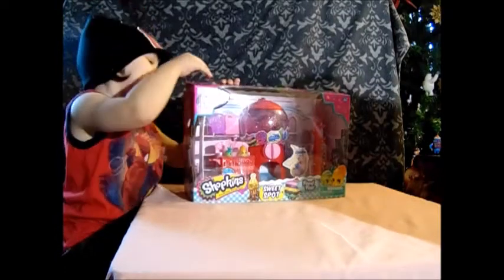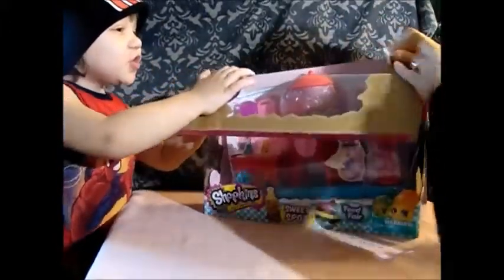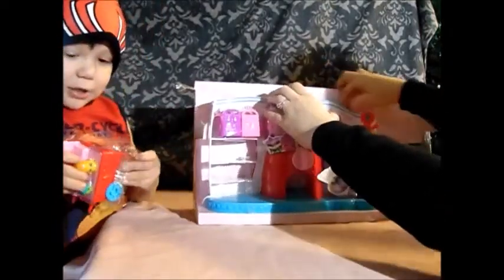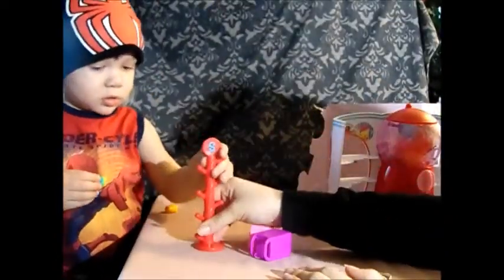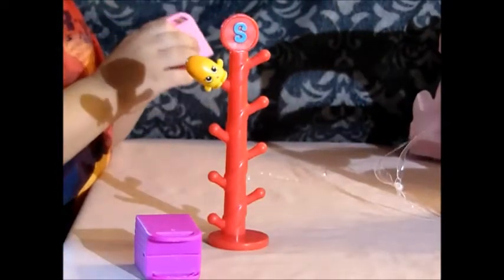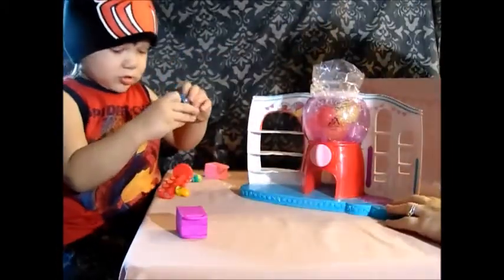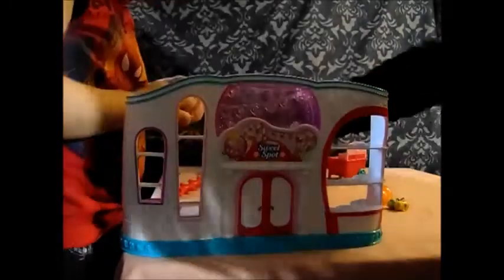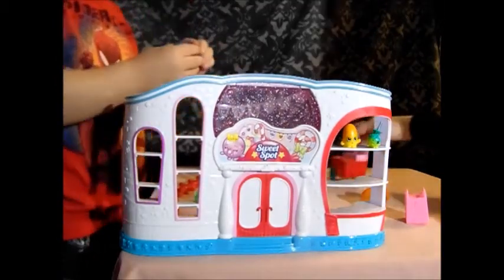SHOPKINS SWEET SPOT PLAYSET UNBOXING & PLAY season 4 food fair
Daytons Toy Stories!

In this Video Dayton unboxes and plays with the new SHOPKINS season 4 food fair SWEET SHOP playset.
we purchased our playset at Toys R Us for $19.99 USD
this playset includes 2 exclusive shopkins, 2 candy bags, cart trolley, lollipop stand, & 6 gumballs to put your shopkins in.
During Daytons play time he shows 6 of his own season 4 Shopkins from his collection.

Did you catch the couple shopkins season 3 that were put on the lollipop stand before the gumball season 4 suprises came out of the gumball machine? CAN you name those season 3 shopkins in the comments?

Dayton loves SHOPKINS, who doesn't?!

Comment if youd like to see Daytons Full Collection of season 3 shopkins!

Stay Tuned & Subscribe for more videos, we will be having a fun fizzy surprise egg video, inexpensive orbeez dupe video, Pokemon surprise blind balls video & NEW Thomas trains themed surprise bags opening coming soon!

requests are very welcome!